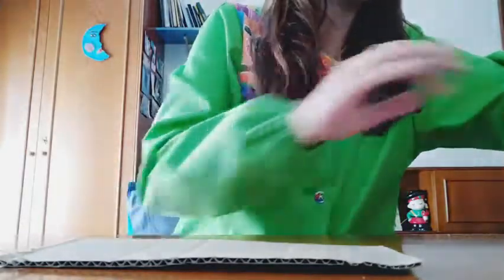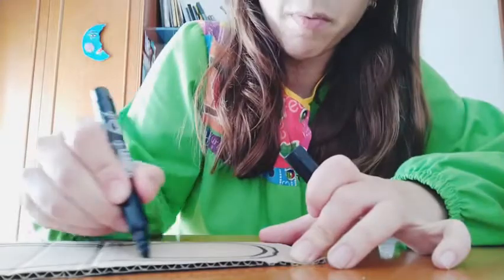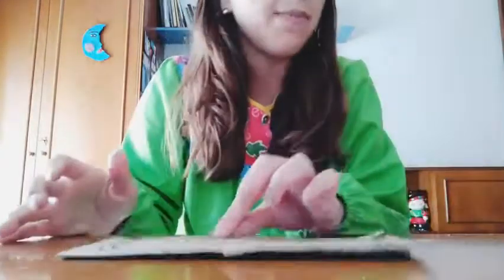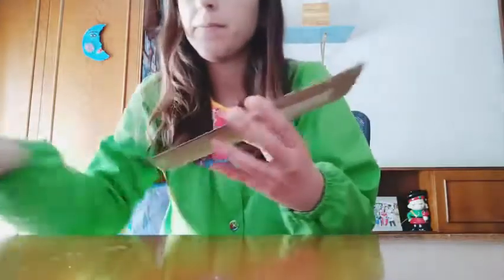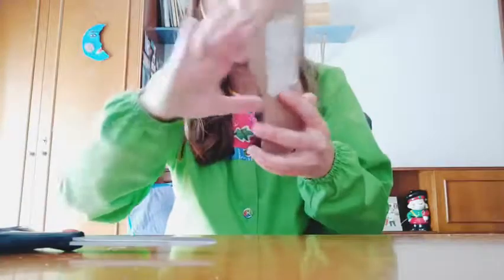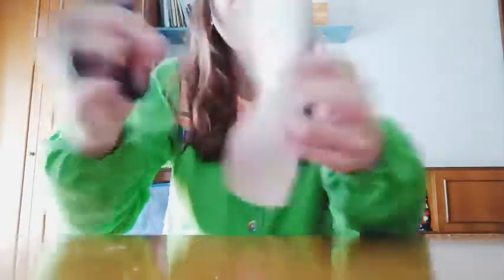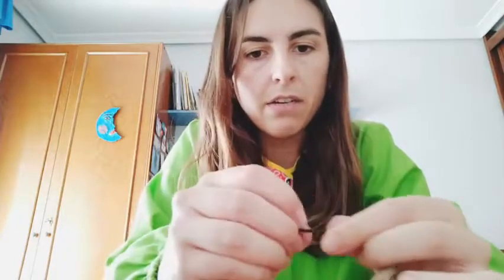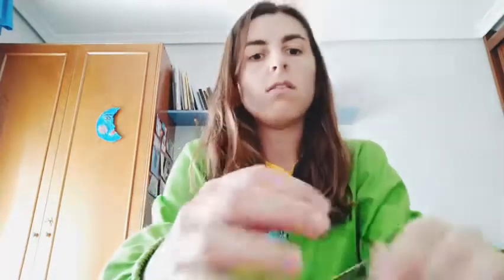Craft: Create your scuba mask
A little craft to create a recycled scuba mask